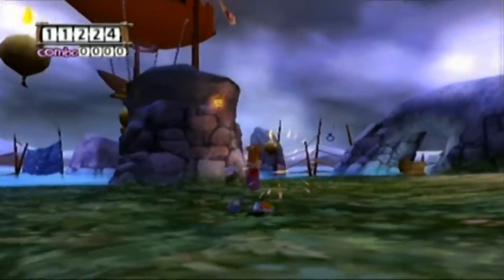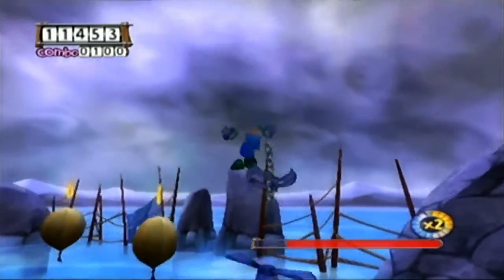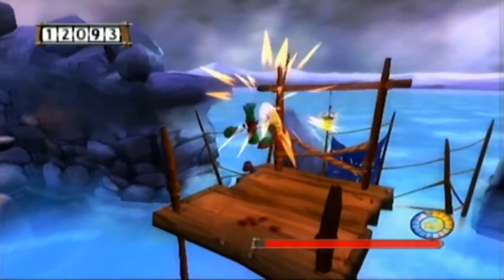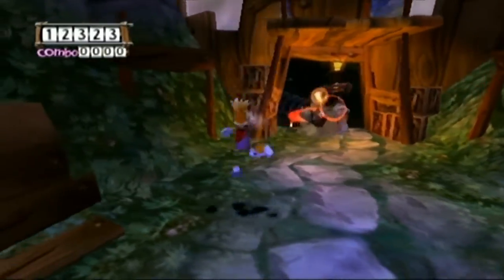Let's Play Rayman 3 - Part 6: Water My Dog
In this part, we encounter two awkward mini-boss enemies that just exist to peeve the player off. And we also climb a tall tower twice, for fun.